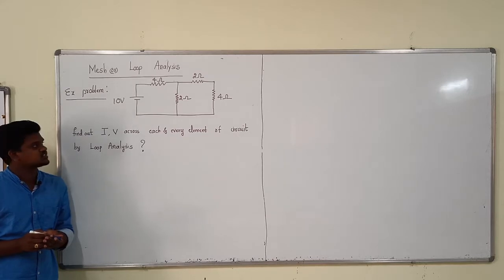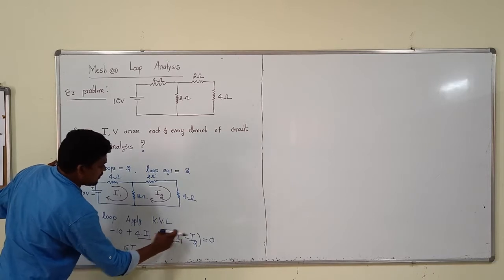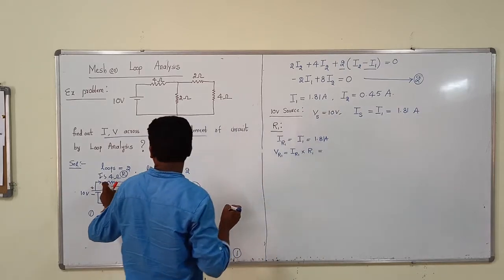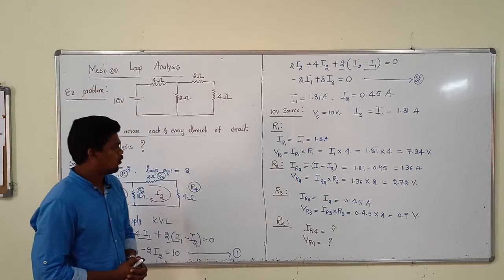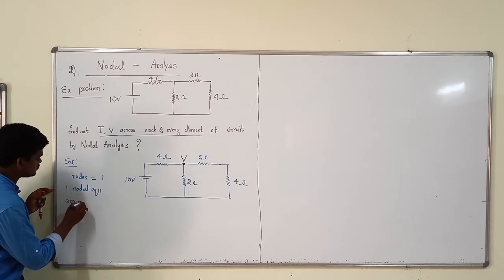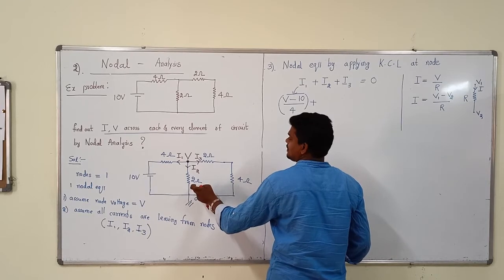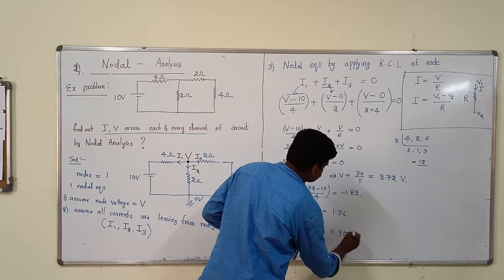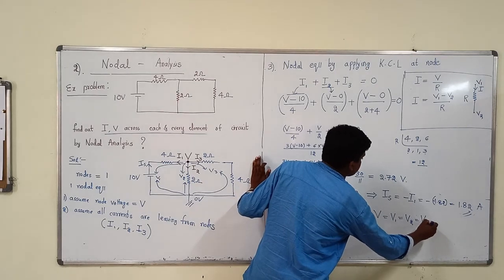6_problems on loop analysis & nodal analysis